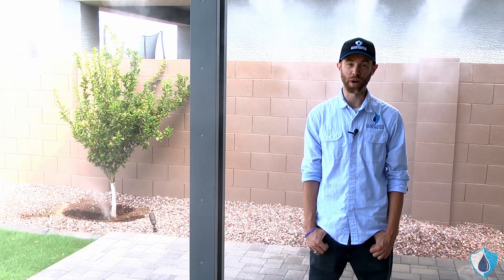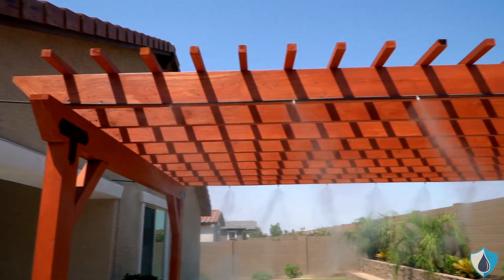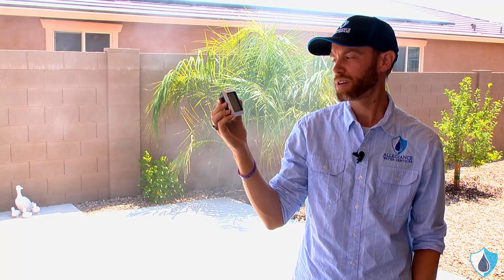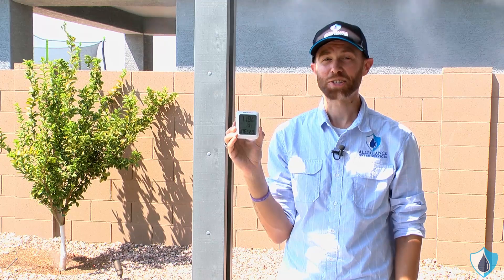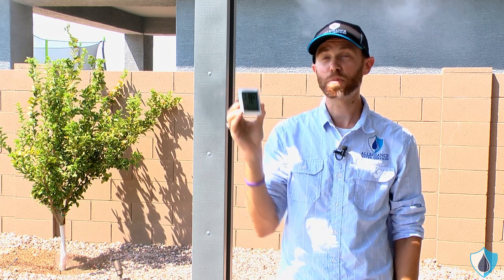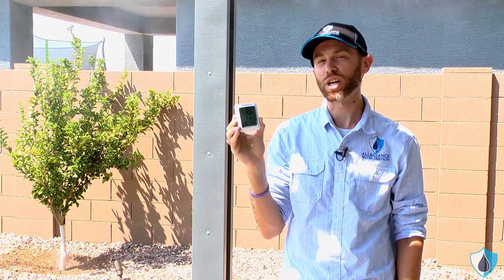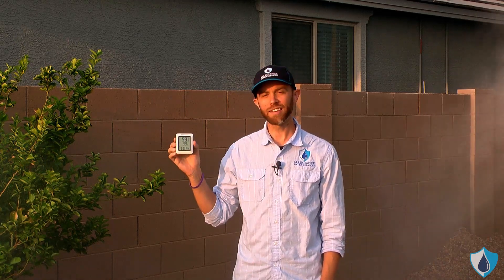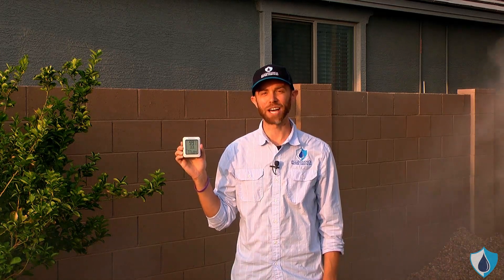Daytime Mist Conditions: What you can expect from your system.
In this video we take a look at how high pressure mist systems can perform during different times of the day.

Around noon we saw over a 20° F difference between the outside temperature (in the shade) vs the temperature under the patio mist.

During the mid afternoon (typically the hottest part of the day) we saw over a 10° F difference between the outside temperature (in the shade) vs the temperature under the patio mist.

Approaching the evening (as the sun was settings) we saw over a 20° F difference between the outside temperature (in the shade) vs the temperature under the patio mist.